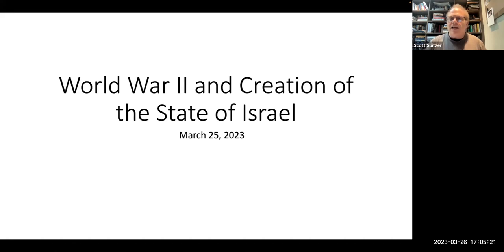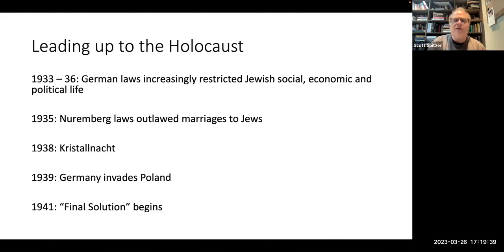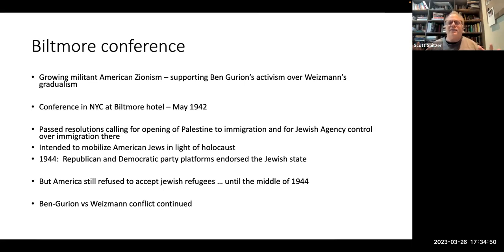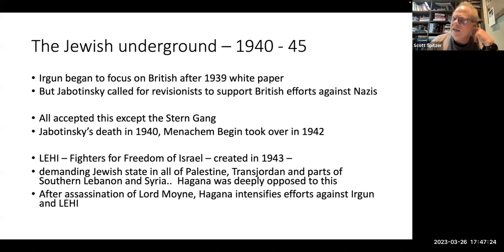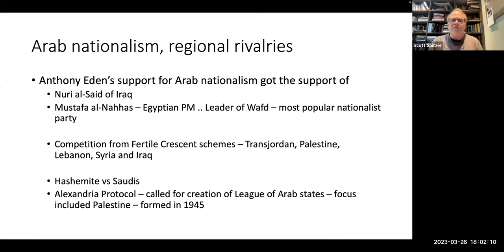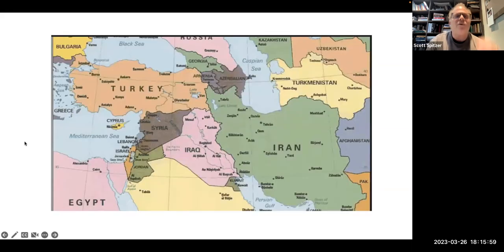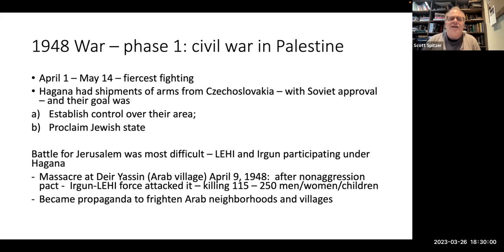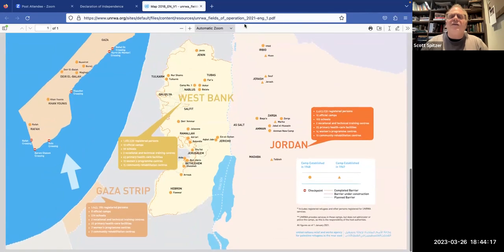Understanding the Arab-Israeli Conflict 3: Competing Narratives: Israeli Independence? “Nakba”?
Understanding the Arab-Israeli Conflict with Professor Scott Spitzer
Session 3: "Competing Narratives: Israeli Independence? “Nakba”?"

Scott Spitzer, Associate Professor of Political Science at California State University, Fullerton, invites us to join him for his course on the Politics of the Arab-Israeli Conflict. The class will explore the multiple and oftentimes conflicting narratives of major inflection points in Israel’s relationships with her surrounding neighbors, and with the Palestinians.